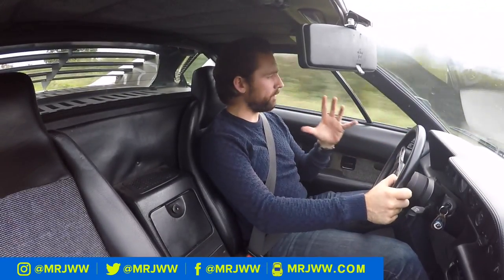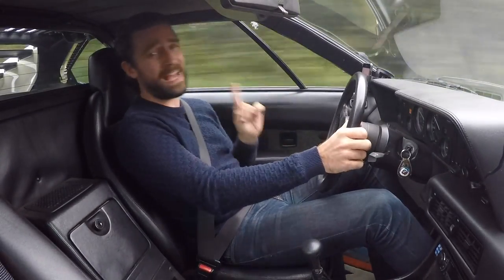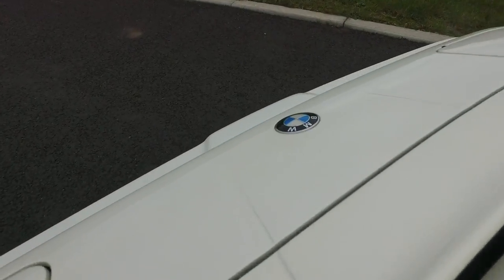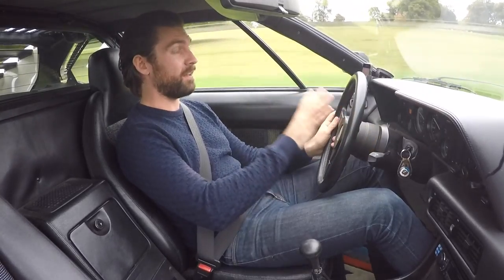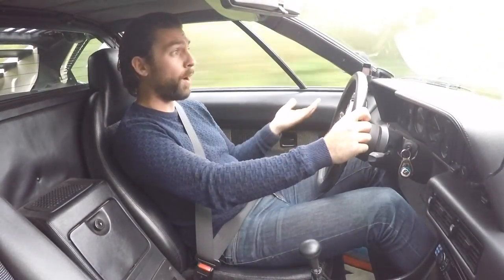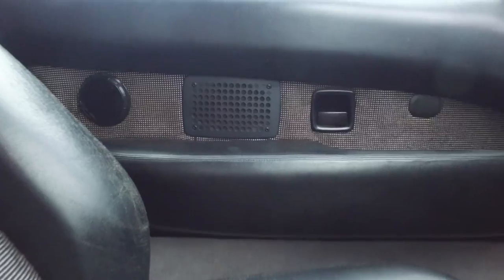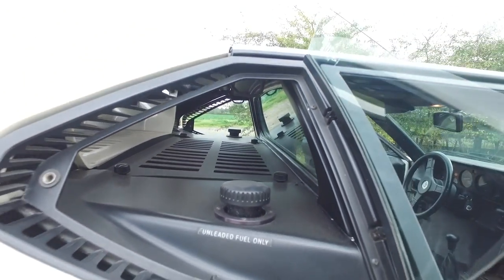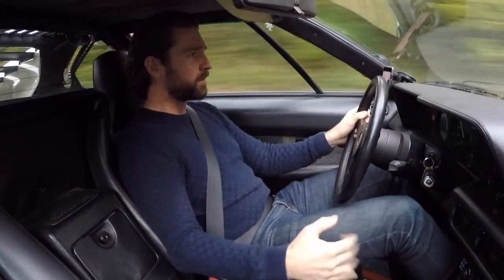BMW M1 - Is It Worth £500,000?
i've always toyed with the idea of buying a class car but haven't really spent much time with one until now! I spent the day with a BMW M1 - an incredibly rare BMW sports car from the 70's that was designed by Lamborghini to go racing!